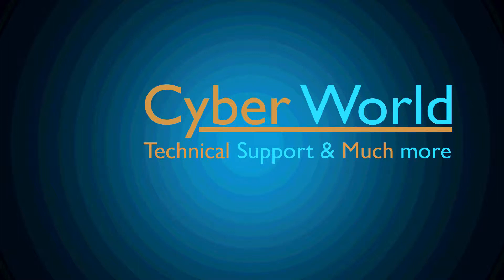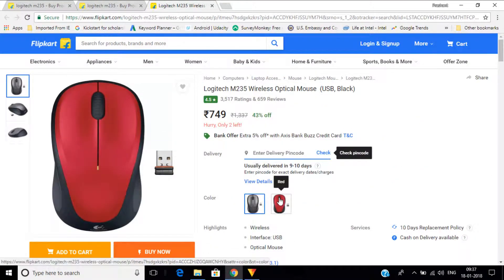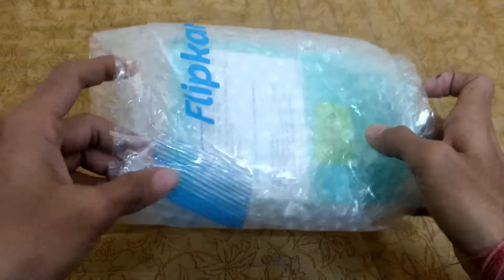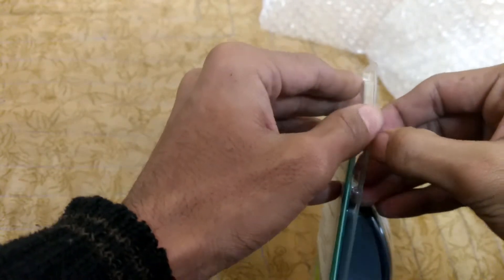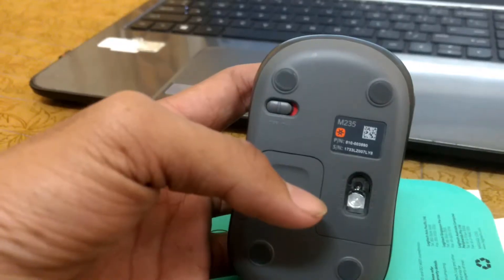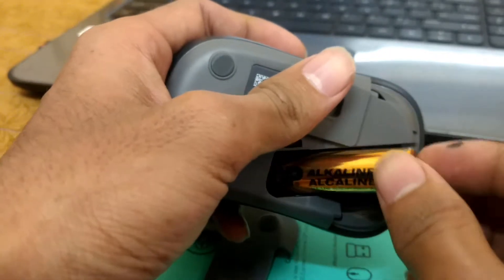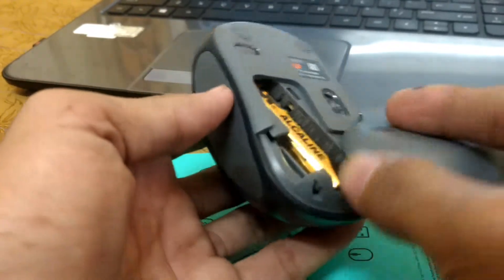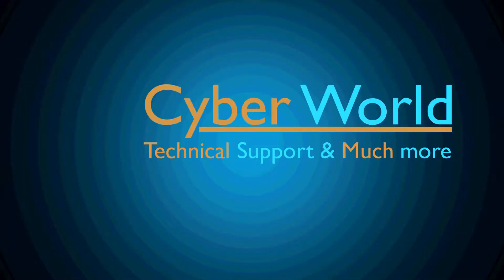Logitech wifi mouse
cheapest mouse in the range of 15 dollar
it will cost you only 800 rupees which is equal to 13 dollar

Product details:-

1.System Requirements :- Windows Vista, Windows 7, Windows 8, Windows 10, Mac OS X 10.5 or later, Chrome OS, Linux kernel 2.6+, USB port
2.Wireless operating distance: Approx 10m, 1 AA battery, 12-month battery life
3.Advanced 2.4 GHz wireless connectivity (Unifying supported)
4.Sensor technology: Advanced Optical Tracking, Sensor Resolution: 1000
5.Receiver Weight: 1.8 g, Mouse Weight (including battery): 84 g
6.Mouse Dimensions : 55 mm (2.17 in) x 95 mm (3.74 in) x 38.6 mm (1.52 in), 3-year Limited hardware warranty.
7.You can go a full year without battery hassles. The On/Off switch helps conserve power, smart sleep mode extends battery life and an indicator light eliminates surprises
8.The adapter of mouse is located at the bottom of the panel

Thanks